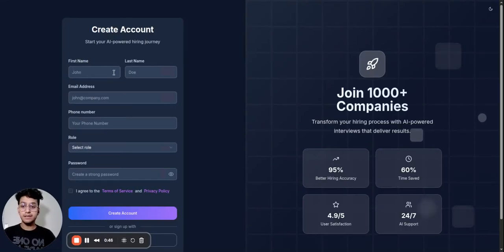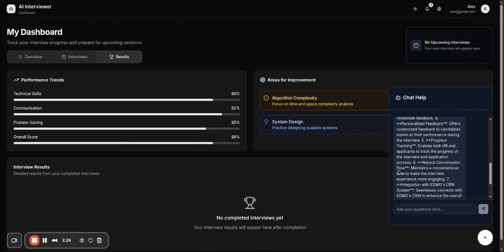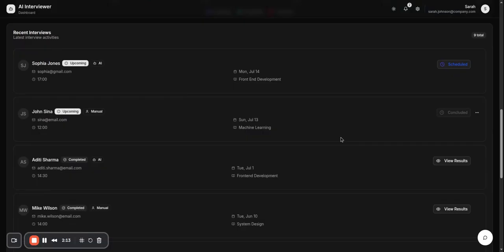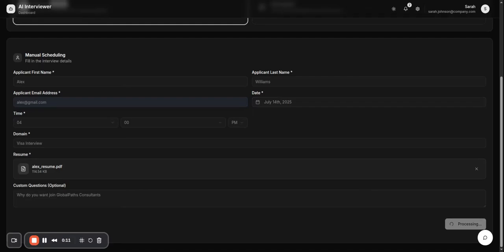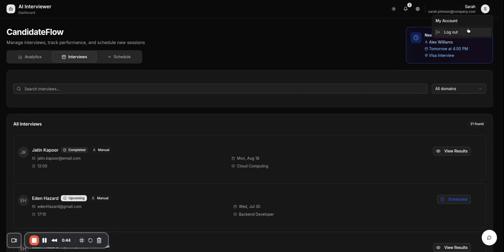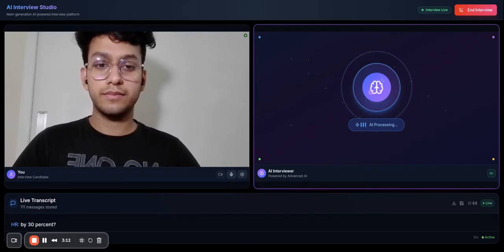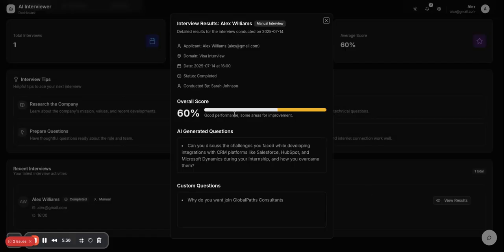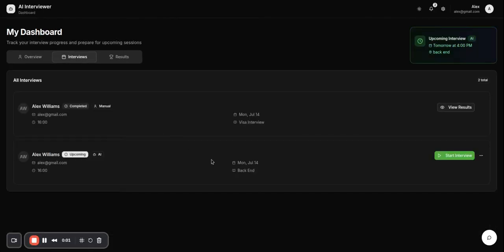AI interviewer Demo